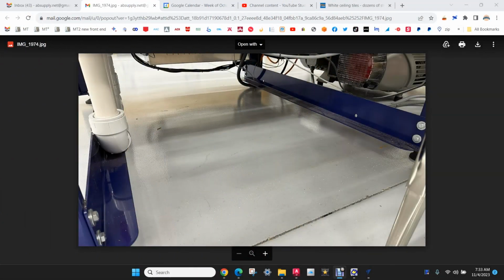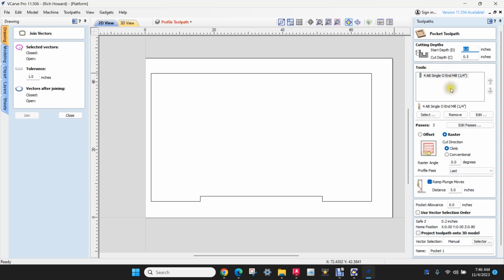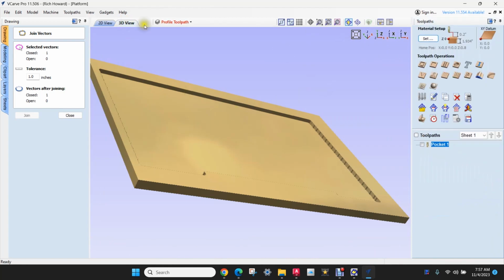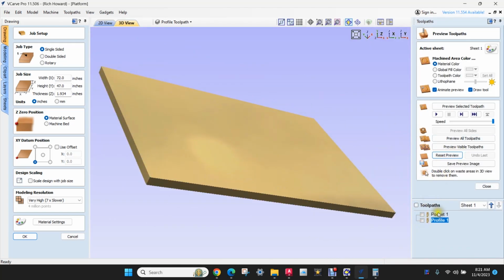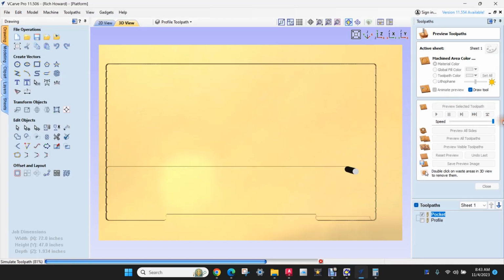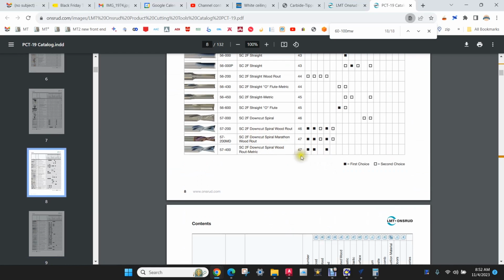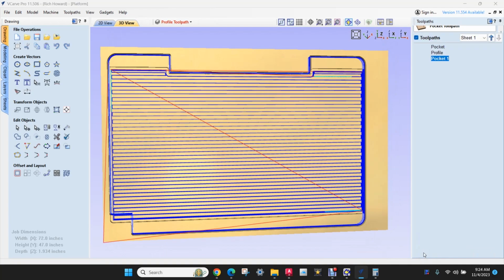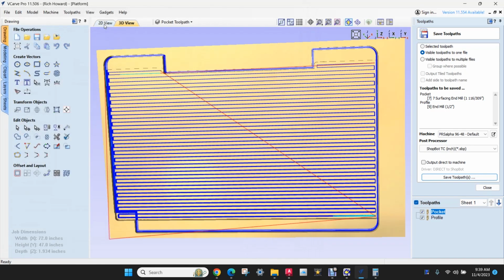CNC Project: Creating a custom platform to place an air handler under the ShopBot (Pt 2) | #7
Discover the magic of CNC technology as we craft a custom platform to perfectly accommodate an air handler beneath the ShopBot. Watch as we seamlessly blend precision and creativity in this fascinating CNC project!
Part 2 - of Episode #7